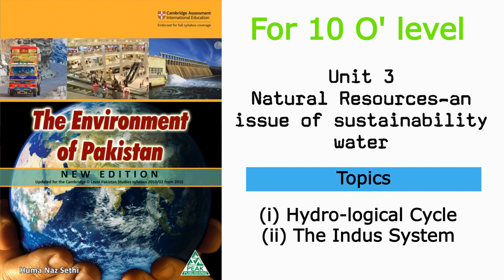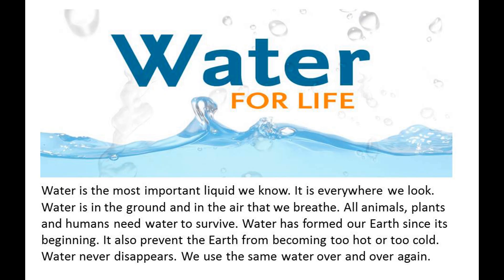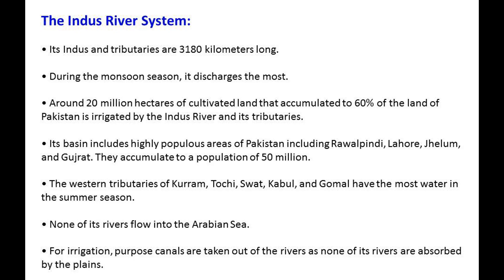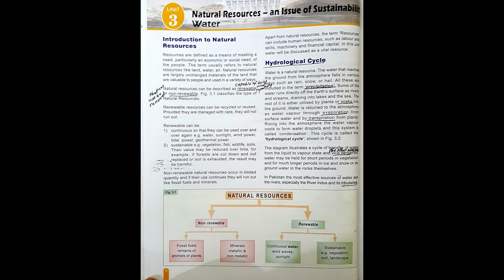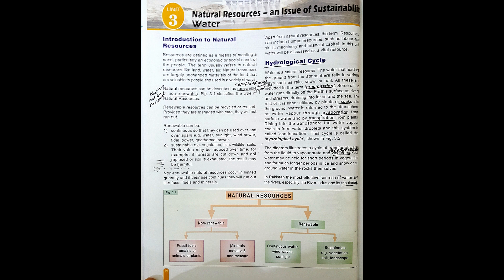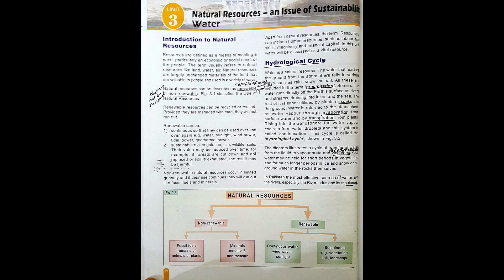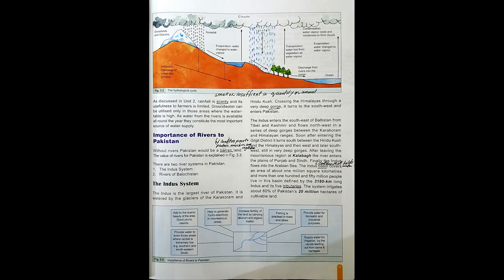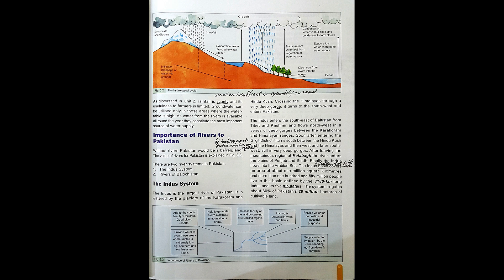Unit 3- Natural Resources- Water Sustainability issue (Cambridge O' level Pakistan Studies (Part 1)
Hello Students,

In this video you will get lecture of Unit 3- Natural Resources- Water Sustainability issue (Cambridge O' level Pakistan Studies  (New Edition) by Huma Naz Sethi Reading & Explanation. I hope you will understand this lesson.